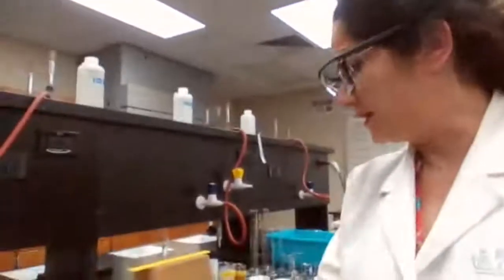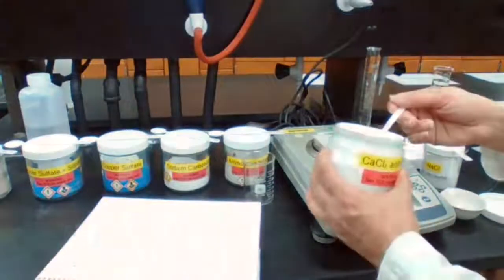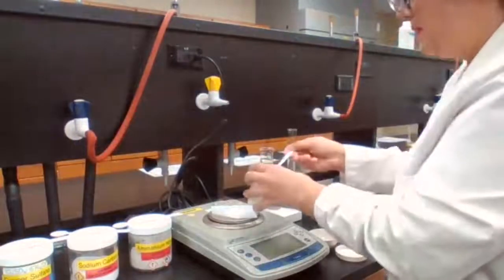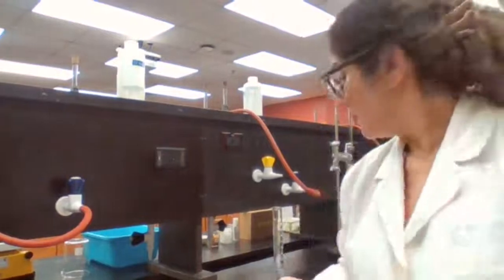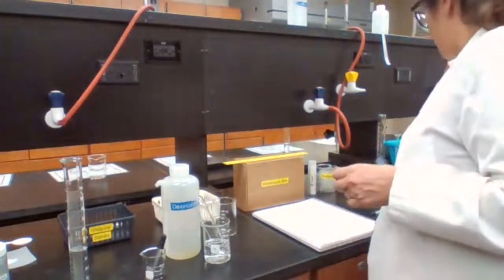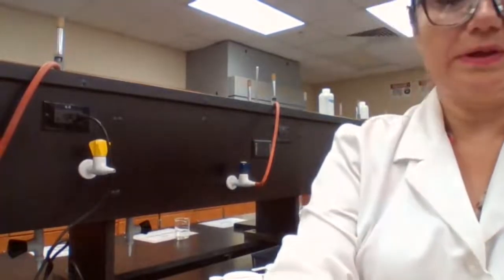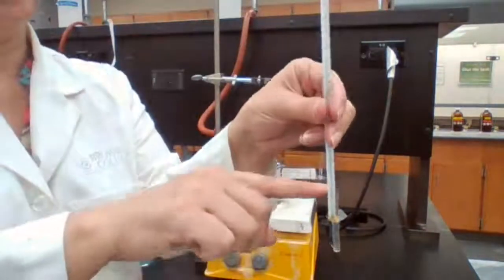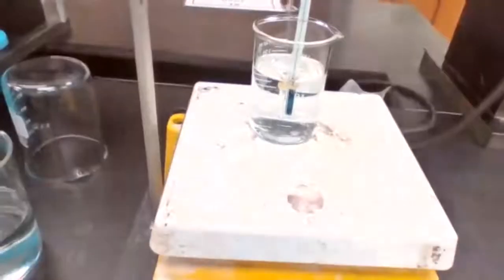CHM1045L Exp 1_Measurements, measuring mass, volume and density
👉 Watch and master measurements—the foundation of every successful chemistry experiment! In CHM 1045L Exp 1, we learn the fundamentals of measuring mass, volume, and calculating density. This lab teaches the essential skills every chemist needs to take accurate measurements, understand units, and analyze matter quantitatively. Mastering these basics ensures all future experiments are reliable and meaningful.

🎯 In this video, you’ll learn:

How to measure mass and volume accurately

How to calculate density from experimental data

How measurement errors affect results

Common mistakes students make in the lab

Tips for precision and proper lab technique

This is a must-watch if you’re studying:
✔ Basic lab measurements
✔ Mass, volume, and density calculations
✔ General & College Chemistry labs
✔ CHM 1045L fundamentals

👉 Watch and master measurements—the foundation of every successful chemistry experiment!

📌 Once you understand accurate measurements, every experiment becomes precise and predictable.